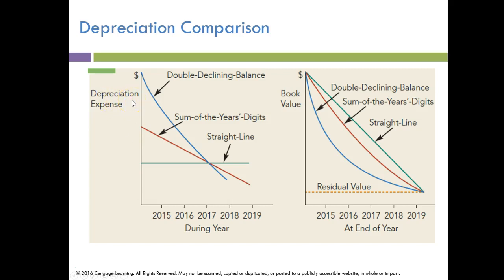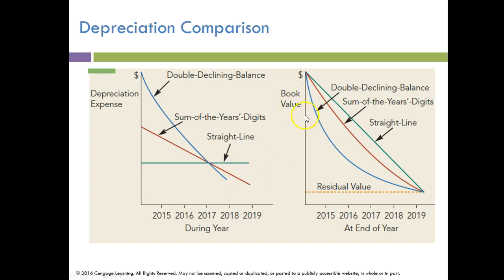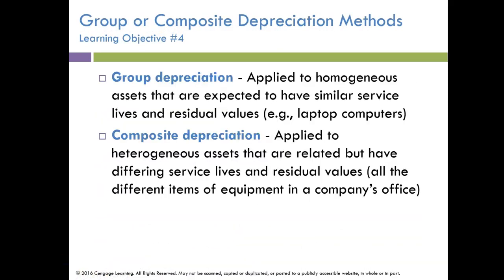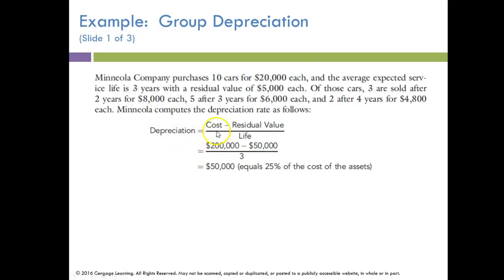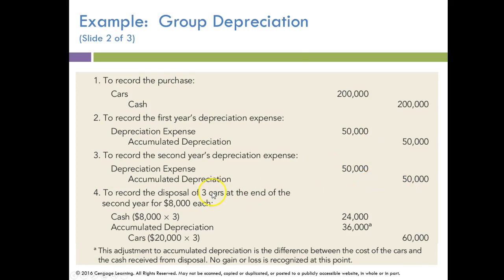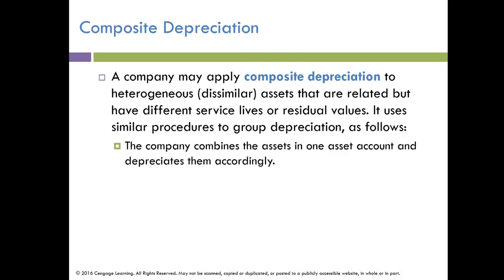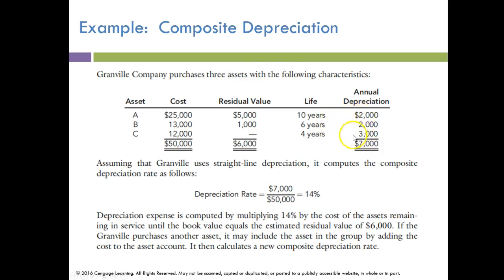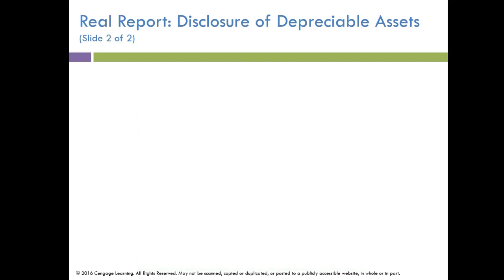Intermed Acct 11.2